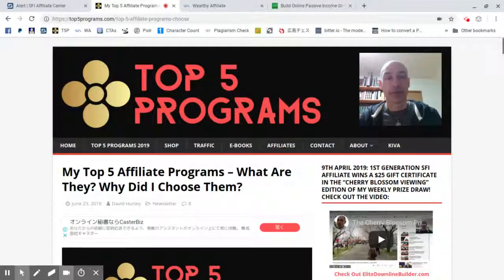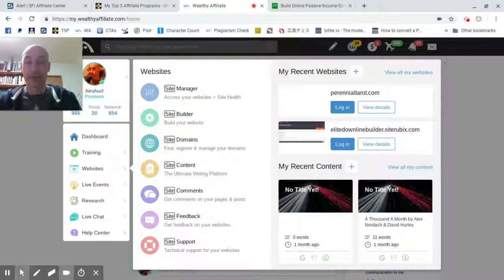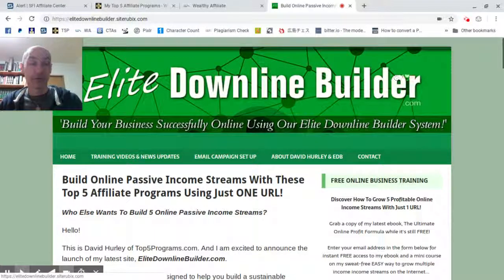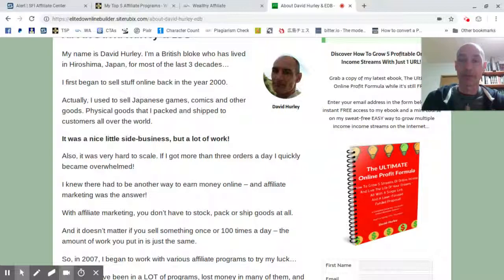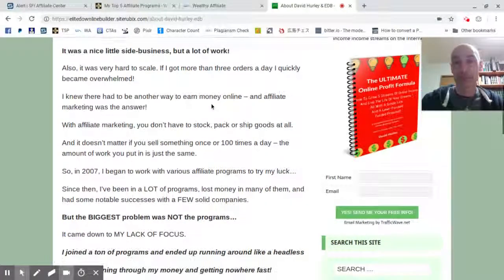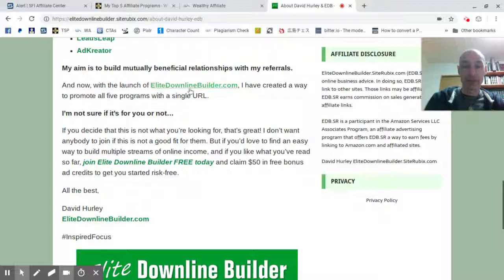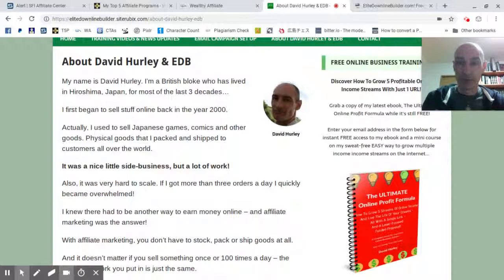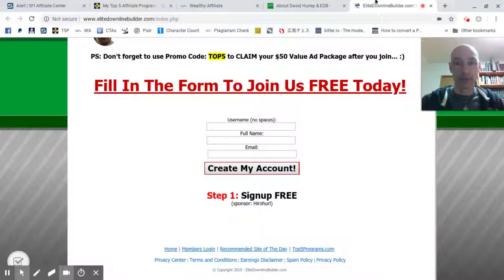How to Write an About Me Page for a Blog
Here are some tips about how to write an about me page for a blog that will give your visitors some idea of who you are and what your blog is all about.